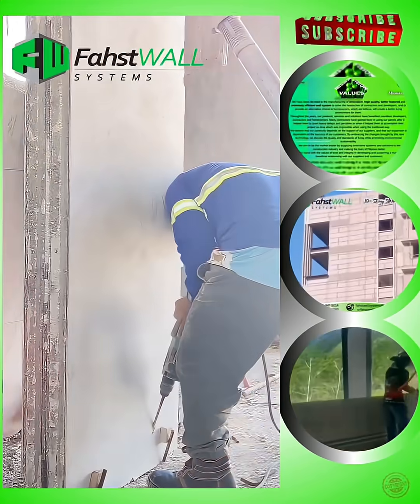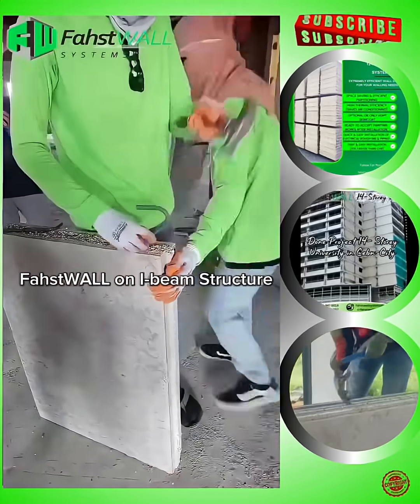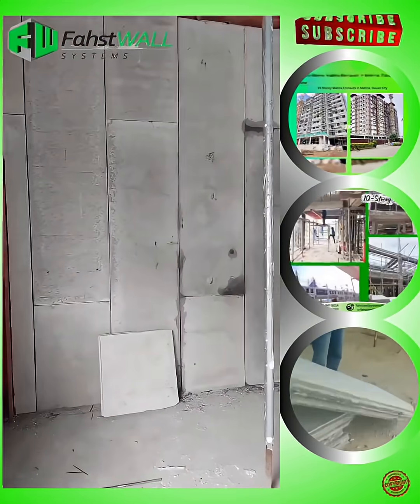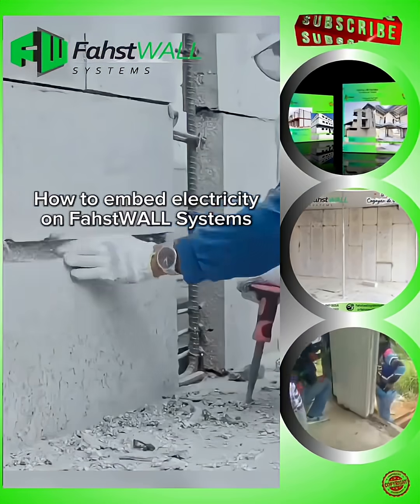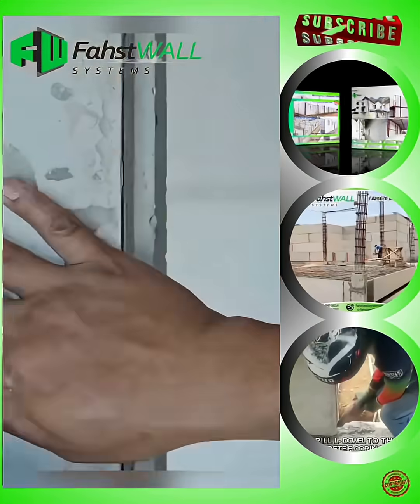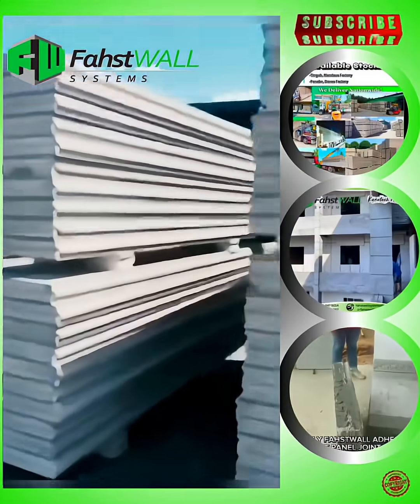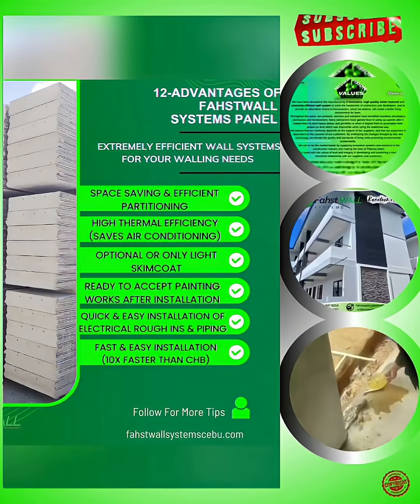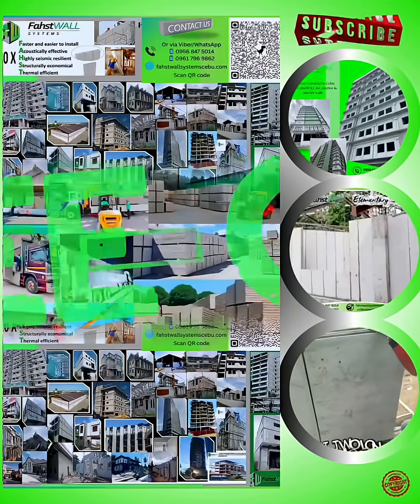Correction: Specific Density 670kgs per cubic meter.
FahstWall is a Lightweight Concrete Pre-Cast Wall Panel.
Size: W- 2ft.(0.61m) x L- 8ft.(2.44m) for an Installed Area of +-1.5 sqm.

Equivalent to at least 18 pcs CHB at ready to accept painting works after installation. Specific Density at 670 kgs per cubic meter.

Our Pre-Cast panels are made from composite of concrete, EPS granules, organic and inorganic fibers, sandwiched by moisture-proof calcium silicate boards on both faces fused together by high strength binders through a systematic curing production process that guarantees a high quality and stable product.